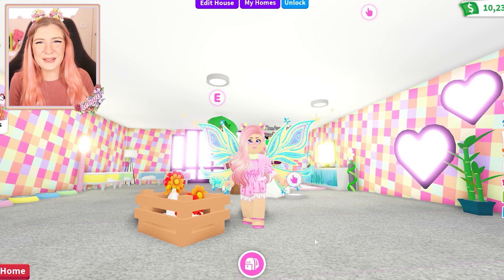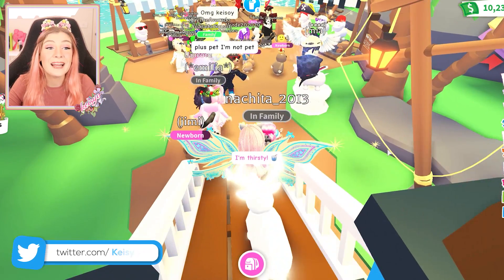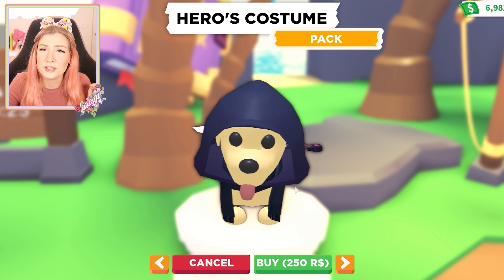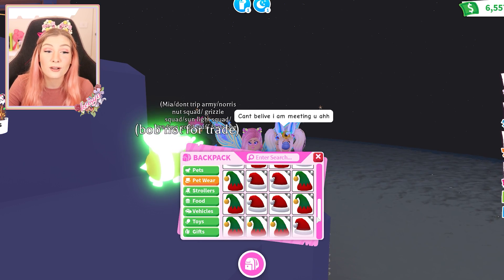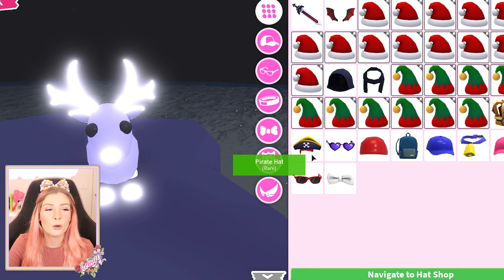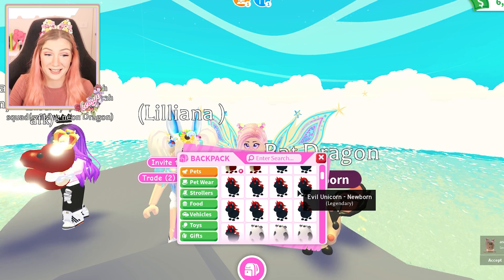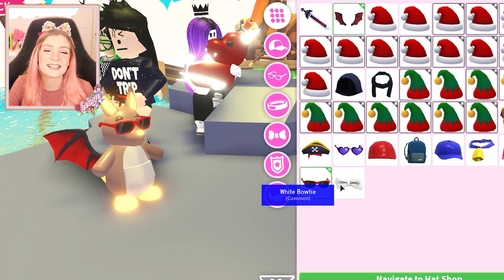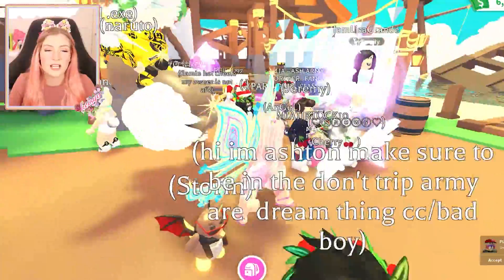*NEW* PET ACCESSORIES Are Here! FREE HEROIC PACKS & All New Pet Wear in Roblox Adopt Me New Update!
🌈 Follow me on:
Roblox is a global platform where millions of people gather together every day to imagine, create, and share experiences with each other in immersive, user-generated 3D worlds. The types of gameplay on Roblox are just as limitless as the imagination of the creators themselves. Roblox promotes a family-friendly environment that allows all players to imagine, create, and play online.